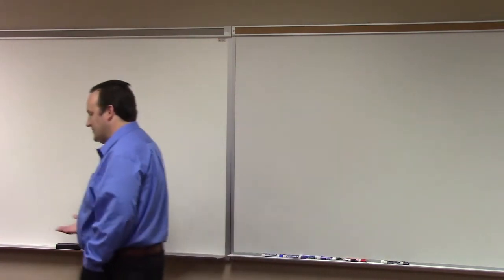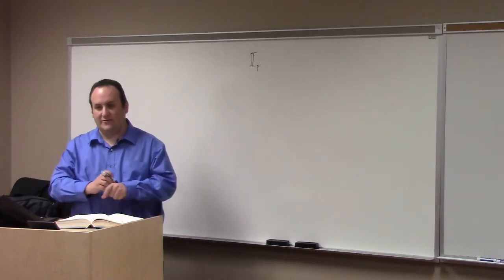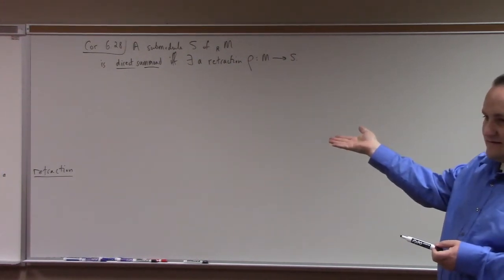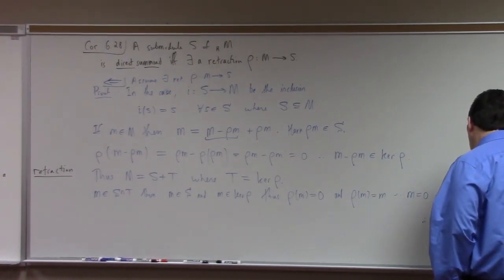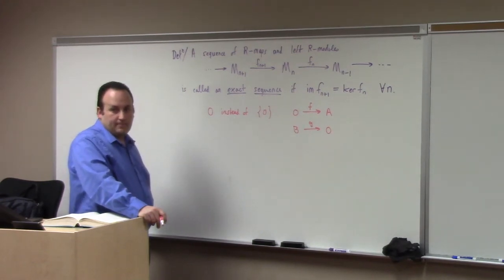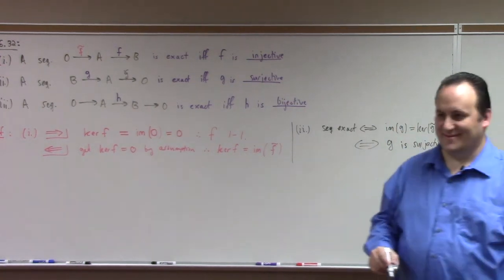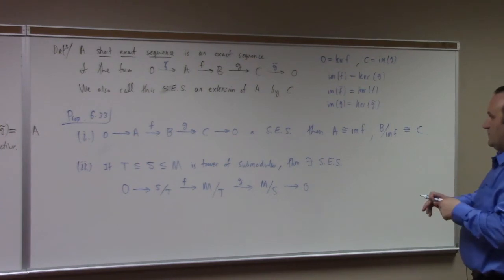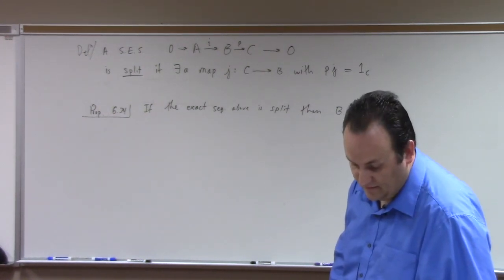Abstract Algebra II: direct sums, exact sequences, short exact, 4-6-18